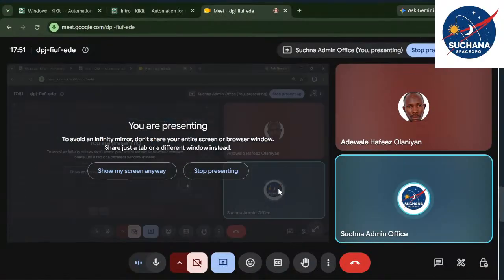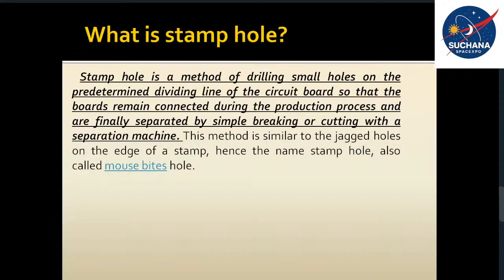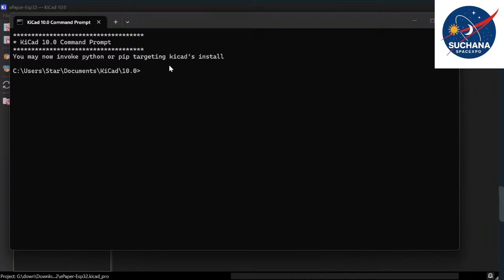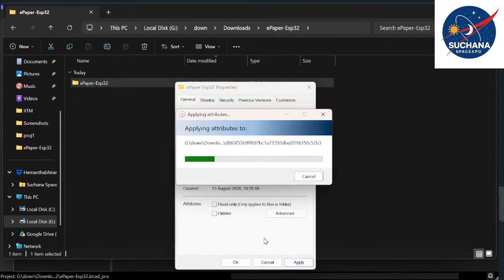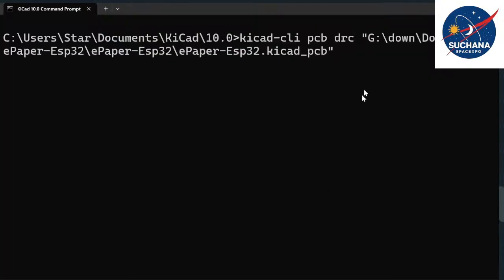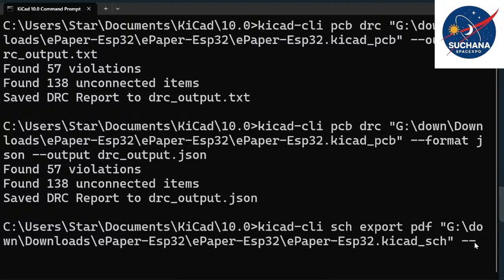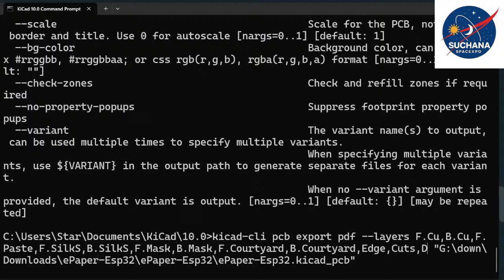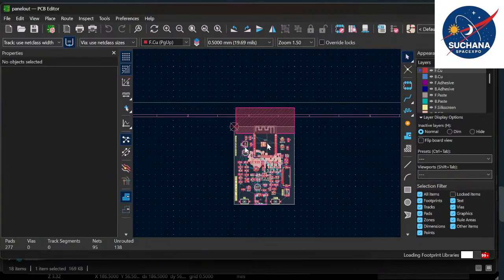Panelization and automation in KiCAD using KiKit